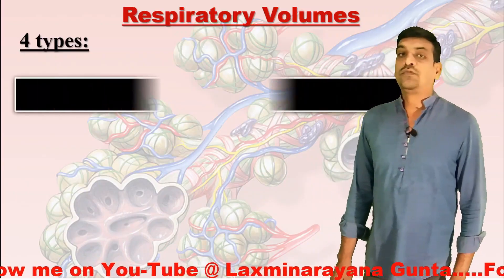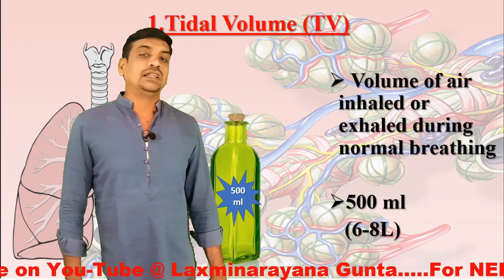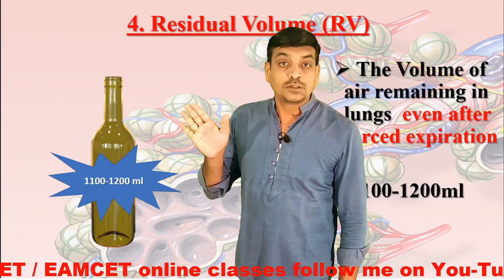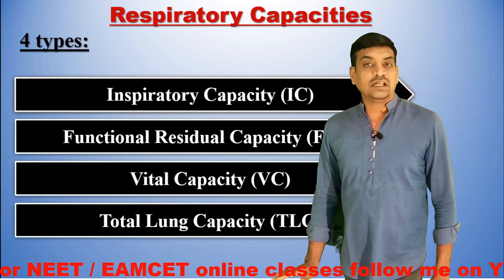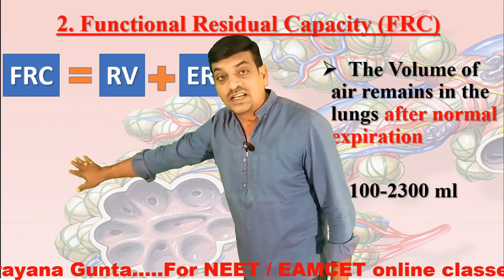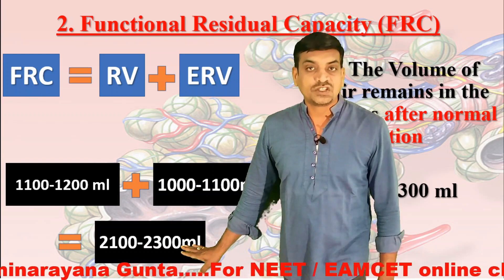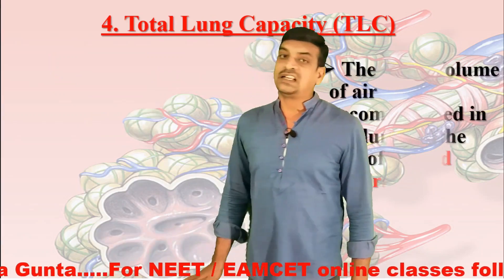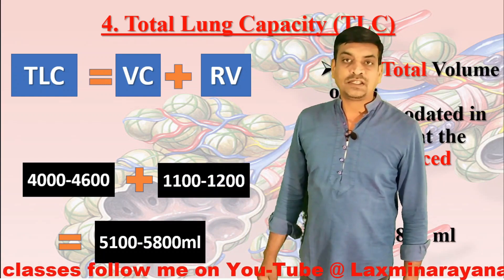RESPIRATORY VOLUMES & CAPACITIES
NEET/EAMCET ZOOLOGY

*Topic wise Online tests for NEET/EAPCET - Prepared by me*

*EACH TEST WITH 200 Marks*

*Structural Organization*

*Type study of Frog, cockroach and earth worm*

*Cumulative Test - Digestion - Respiration & Circulation*

*Body fluids-Circulatory system*

*Excretory system*

*Skeletal system*

 *Neural control and coordination & Muscular system*

*Reproductive System*

*Principles of inheritance - Genetics*

*Immune system*

*Human physiology - Grand test*

*Cumulative test - Animal Kingdom*